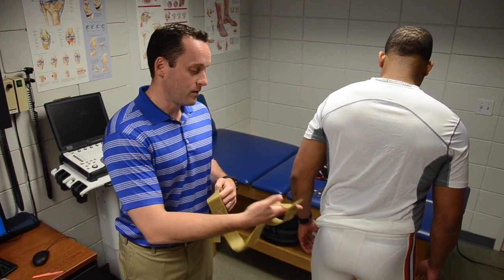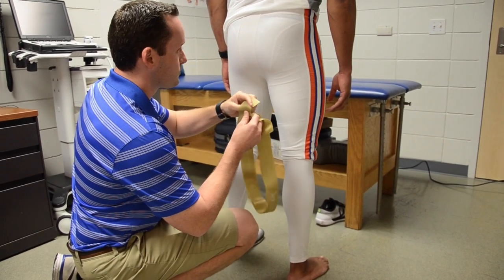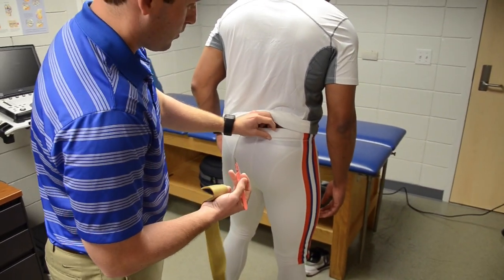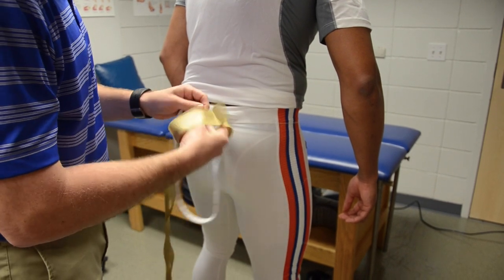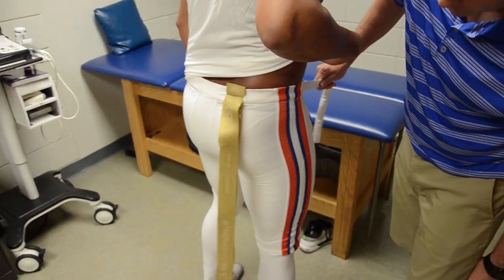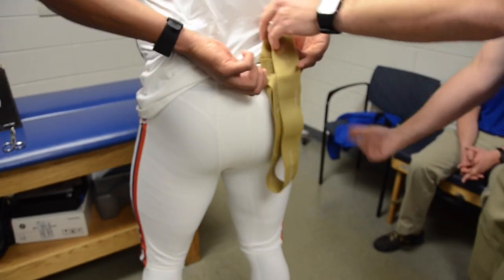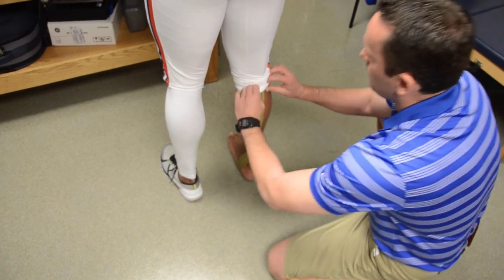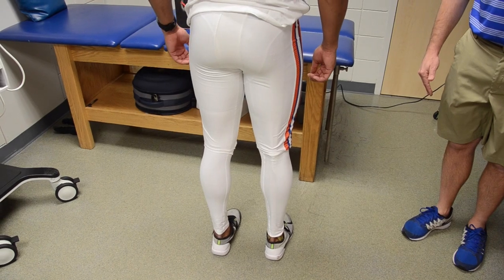CLX Artificial Hamstring: University of Florida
Watch as Paul Silvestri, MS, ATC, LAT, Assistant Director of Sports Health for the University of Florida and Head Athletic Trainer for the football team, demonstrates how to create an artificial hamstring using the TheraBand CLX. This method is used to relieve pain and mobility deficits involved in hamstring strains.